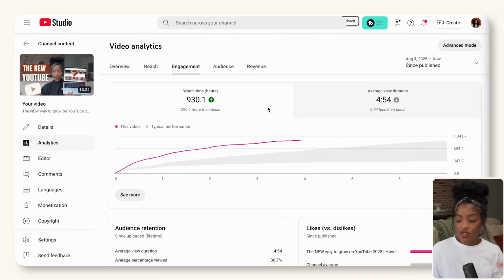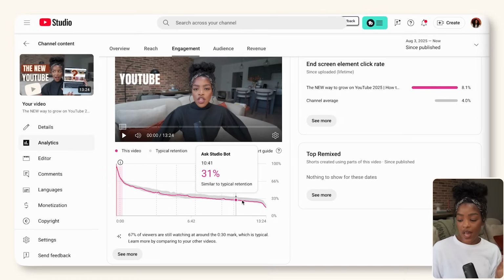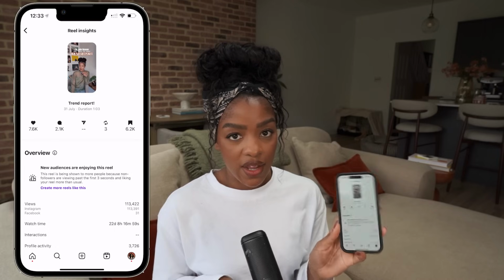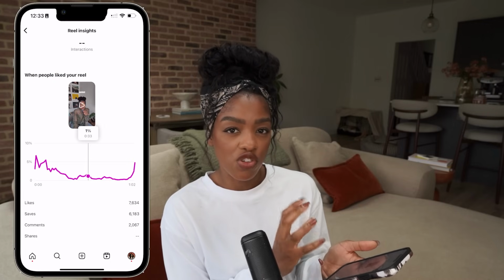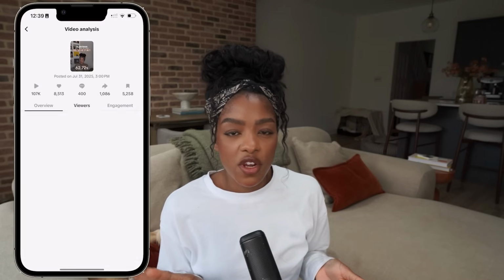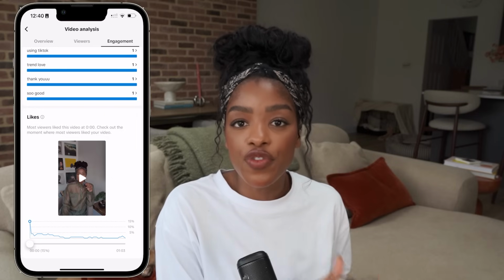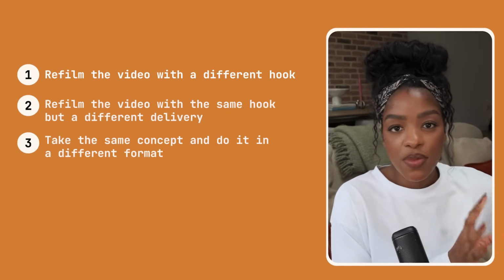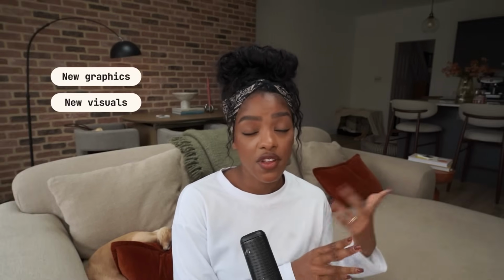5 things every creator should do each week to GROW! | Content creator tips 2025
In this video, I share 5 essential habits every creator should build to grow faster and stay consistent, packed with content creation tips for beginners to help you stay motivated, organised, and confident in your journey. If you’re looking for practical strategies on content creation for beginners, this guide will show you how to create smarter content, save time, and grow your audience without burnout. Perfect for anyone searching for content creator tips that actually work, these habits will help you succeed long-term and level up your content creation game.

**FREEBIES**
Level up your content with this FREE Better Content Bundle:

**TIME STAMPS**
00:00 Intro
00:09 Habit 1- Audit your content for drop off points
03:35 Habit 2 - Send voice notes to your community
05:40 Bonus habit - Manage your money
07:54 Habit 3: Recreate a topic performing post (with a twist)
09:40 Habit 4: Post something you’re not ready to share
11:10 Habit 5: Learn from outside of your niche